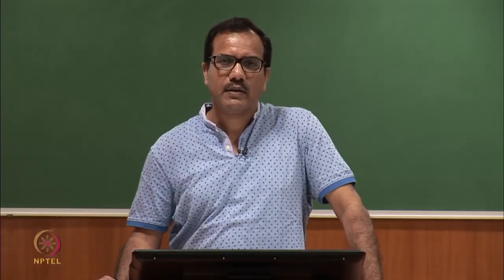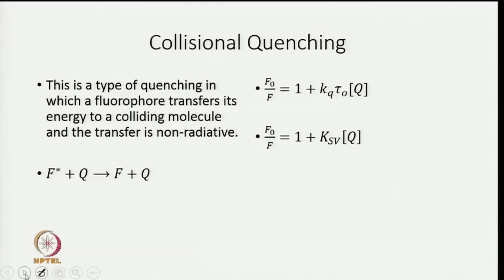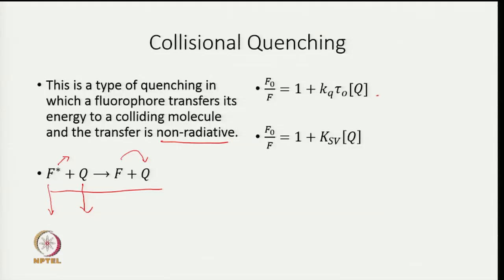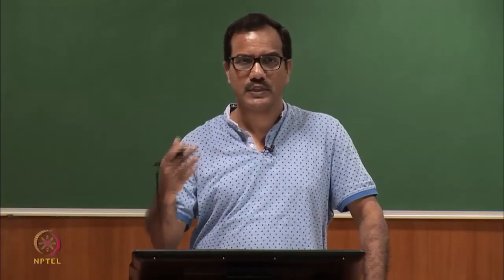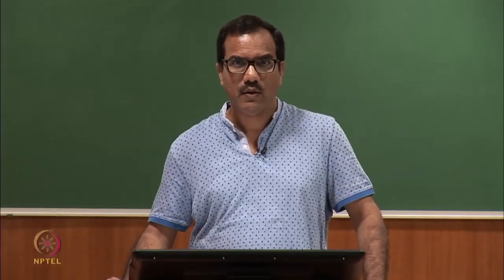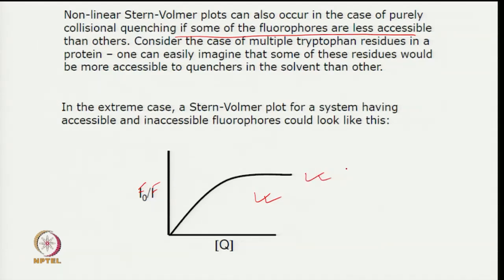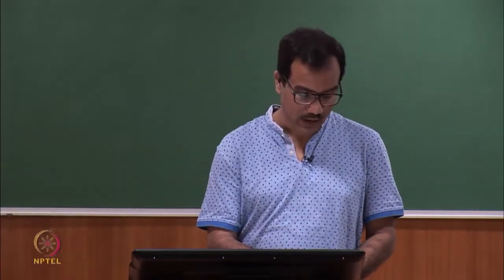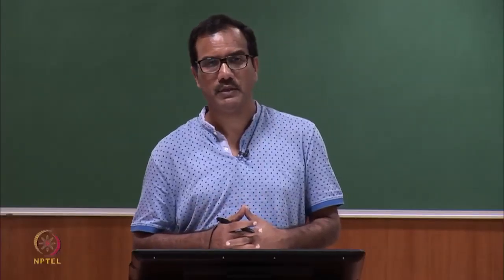Application of Fluorescence Spectroscopy